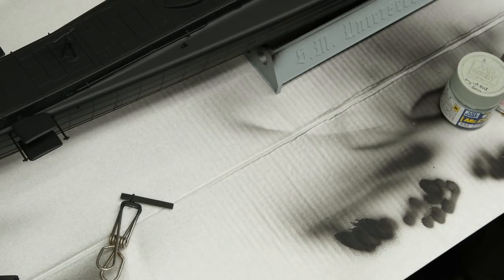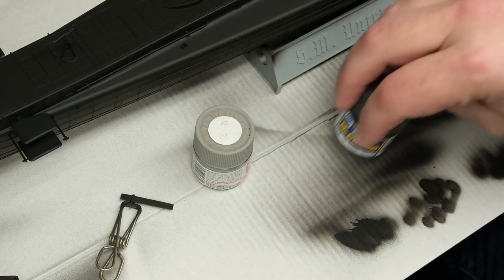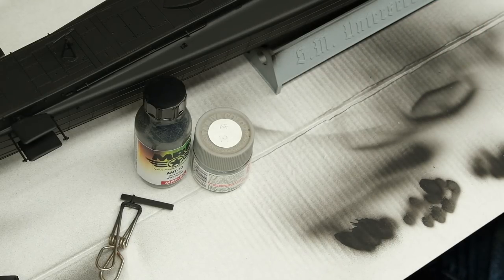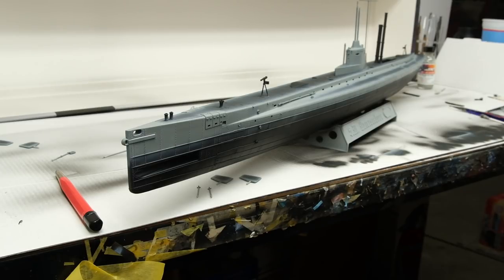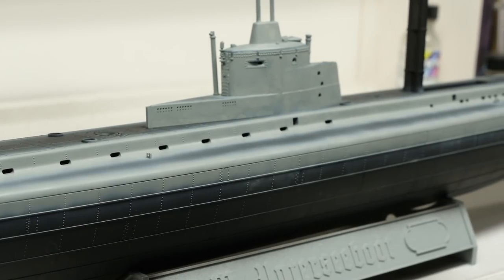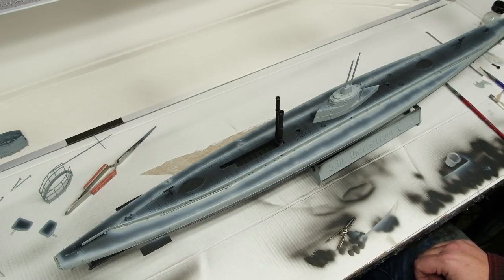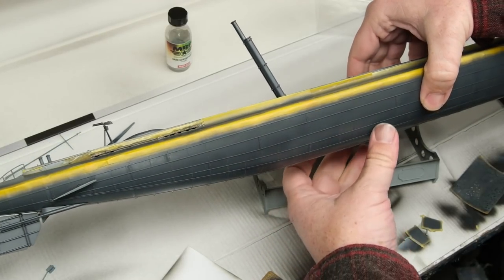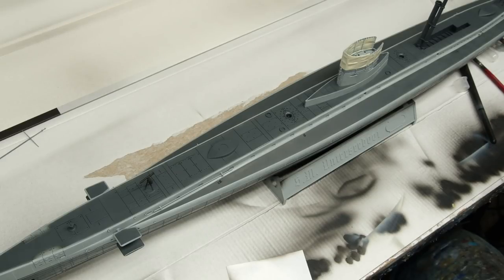Das Werk 1/72 U9 U-Boat Pt 2 - Painting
Getting through the main paintwork on the Das Werk U9 U-Boat.